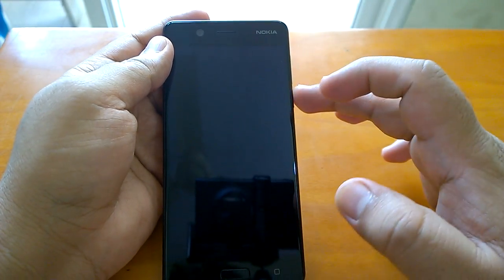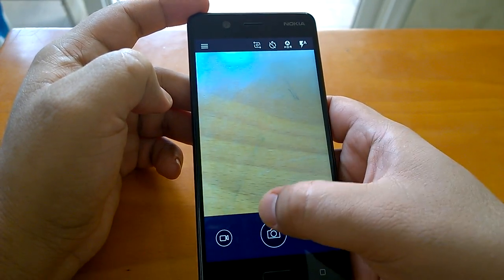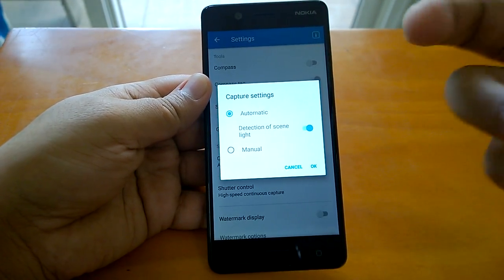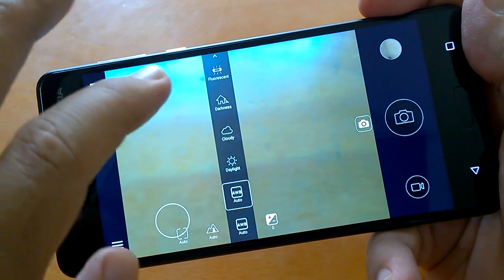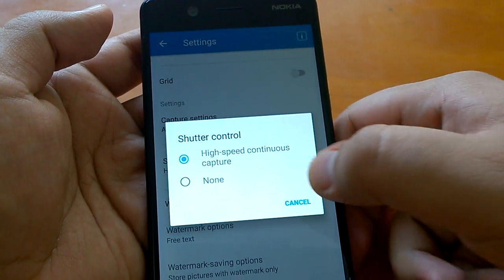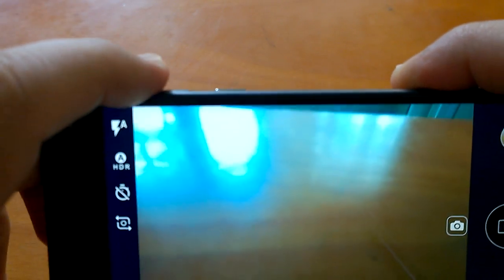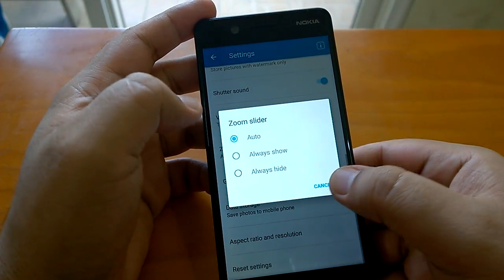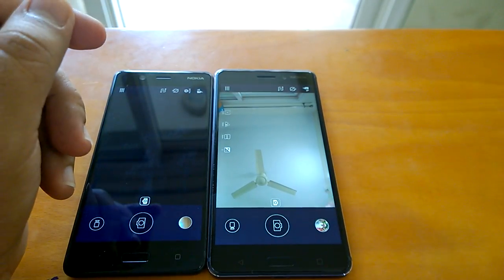Nokia 5 & 6 Camera UI, tips & tricks